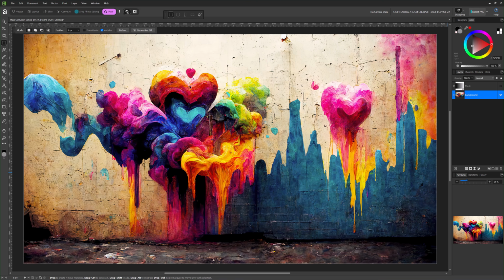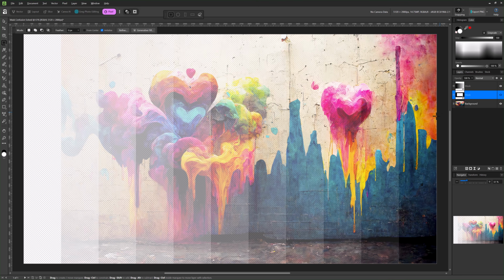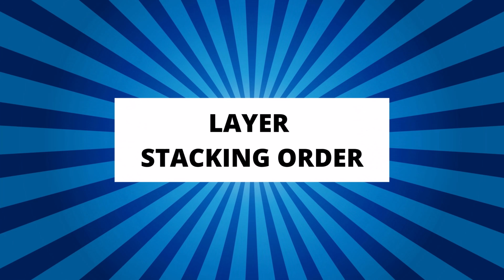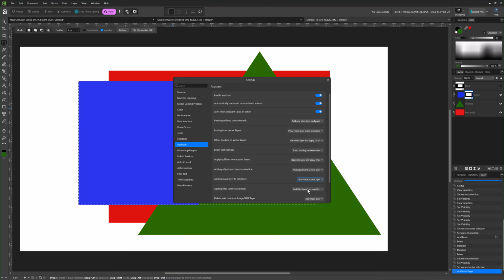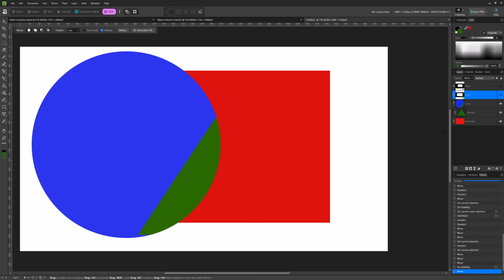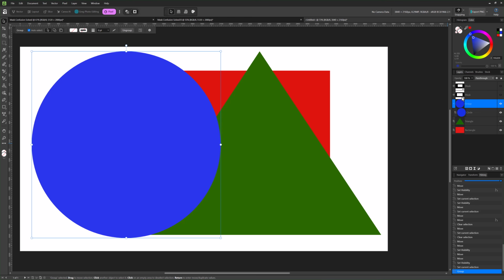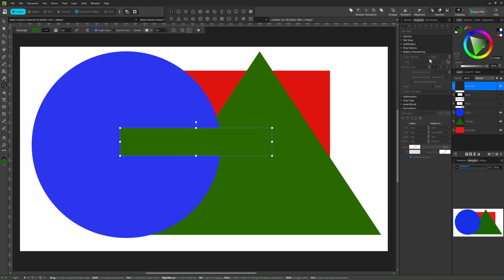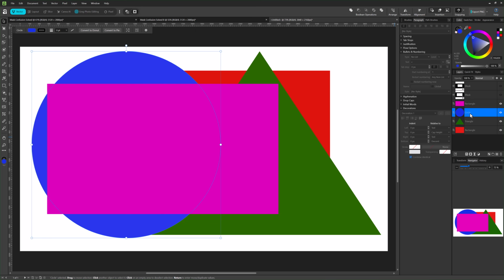Affinity Masks & Layer Hierarchy: Finally Make Sense of It All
Confused by layer masks in Affinity? Or how they relate to clipping masks, nested objects, groups, or layer hierarchy? In this video, I break down the biggest masking and layer workflow confusion points in Affinity and show you exactly how masks behave depending on layer order, nesting, clipping relationships, and groups.

We’ll cover:

Traditional layer masks
Clipping masks
“Place Inside” nested objects
Groups vs container layers
Layer stacking order
Why masks sometimes affect the “wrong” layers
How parent/child layer relationships work
The Affinity Assistant setting that changes mask behavior
Common mistakes that lead to confusing results

By the end of this tutorial, you’ll understand the mental model behind Affinity’s layer hierarchy so you can stay fully in control of your edits and avoid future workflow headaches.

⏱️ Chapters
00:00 Intro & Why Affinity Masks Get Confusing
00:33 What This Video Covers
01:17 Quick Primer: How Masks Actually Work
02:32 Viewing a Mask as Grayscale
03:20 How Grayscale Controls Visibility
04:04 Masks vs Selections Explained
05:25 The First Big Rule: Layer Stacking Order
06:53 Important Affinity Setting That Changes Mask Behavior
08:13 Nested Masks & “Place Inside”
09:47 Nesting Objects Inside Other Objects
11:39 How Groups Change Mask Behavior
13:18 Place Inside vs Clipping Masks
14:13 Real Clipping Mask Example
15:39 Parent/Child Layer Relationships
16:00 Clipping Masks + Nested Objects Together
16:58 Clipping Masks Applied to Groups
17:32 Releasing Clipping Masks Before Ungrouping
17:52 Container Layers vs Groups
18:40 Final Recap & Key Takeaways

cheers,
Greg